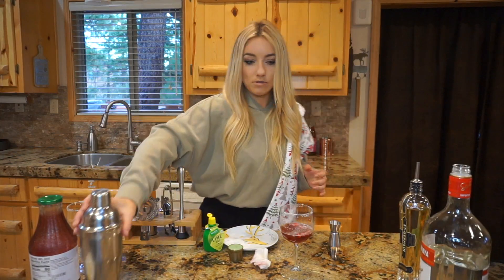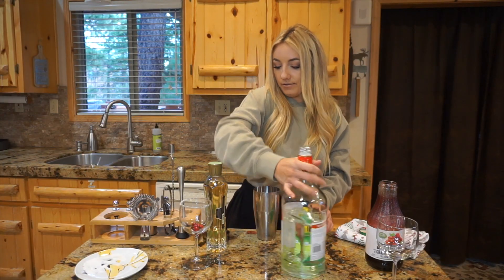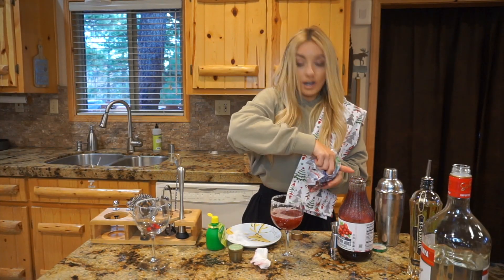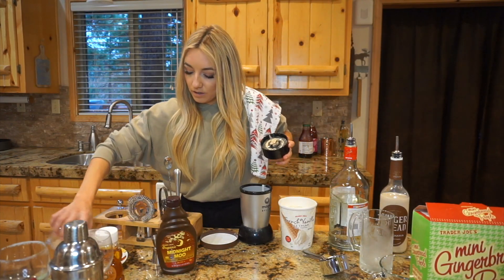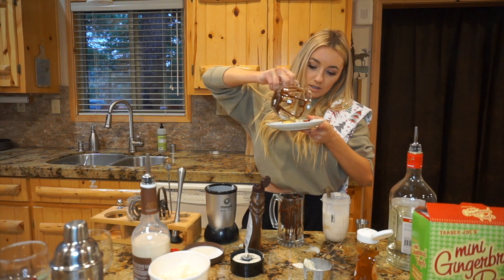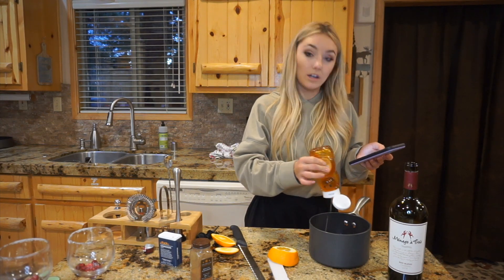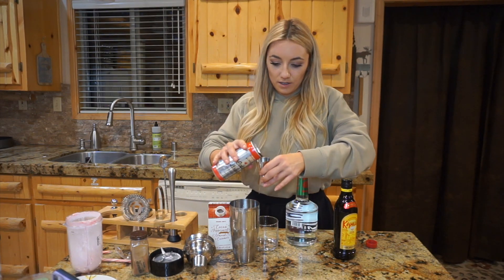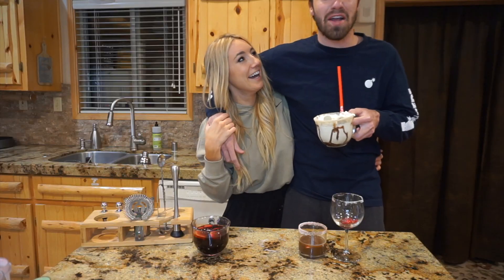HOLIDAY COCKTAILS + the best gingerbread milkshake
“I feel it in my fingers…..I feel it in my toes.”
Yes, I’m talking about my favorite Christmas movie….and these drinks!

MERRY MARTINI
1 shot cranberry juice
1 shot vodka
1 shot St. Germain
1/2 shot lime juice
(1/2 shot water to cut cranberry)
Combine in shaker. SHAKE what ya momma gave you.
Garnish: sugar and lime zest on limed rim. Add frozen cranberries in cocktail.

BOOZY GINGERBREAD MILKSHAKE
6 mini gingerbread men OR WOMEN(but …we’re blending so let’s blend the men) or 6 gingersnap cookies
1.5 cups of ice cream
1 shot gingerbread liquor
1 shot vodka
Blend gingerbread cookies. Set aside half for garnishing. Leave remaining in blender.
Add ice cream, vodka, and gingerbread liquor to blender. Blend.
Garnish: chocolate syrup in mug, honey on rim to stick gingerbread crumbs, add milkshake.
Top with whip cream and gingerbread guts.

MULLED WINE
Red wine
Oranges
Cinnamon sticks
Honey
Brandy
Star Anise
Cook all ingredients over Med High until it begins to simmer. Immediately down heat & cook on low for 15 mins
Serve warm with oranges and cinnamon stick garnish

PEPPERMINT *ESPRESSO* MARTINI
1/2 shot peppermint almond creamer(Trader Joes)
1 shot espresso or cold brew
1/2 shot Kahlua
1/2 peppermint schnapps
Combine in shaker
Garnish with honey and blended candy cane on rim.

Merry Christmas, Happy Holidays && drink responsibly!

PS bloopers are at the end ;)